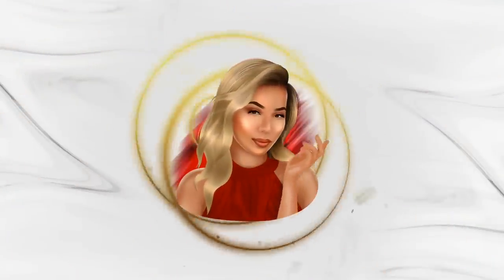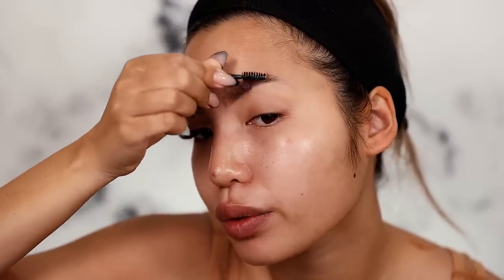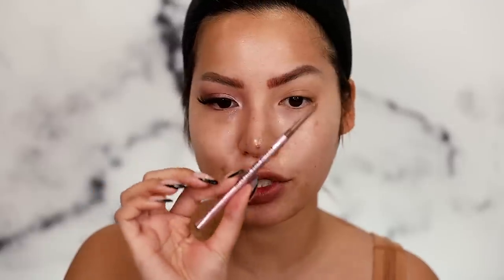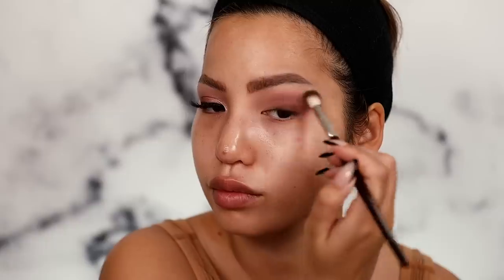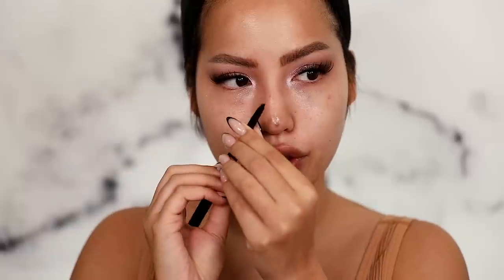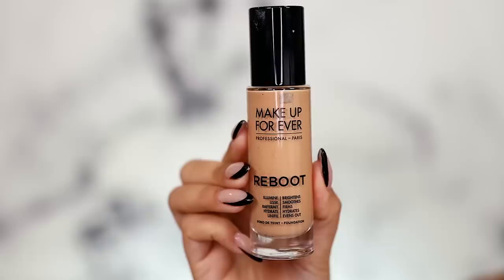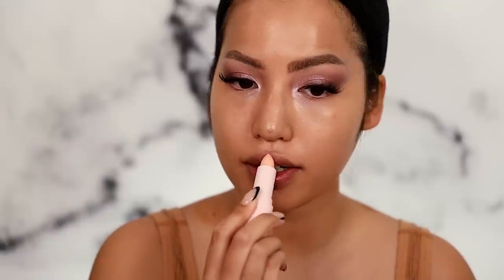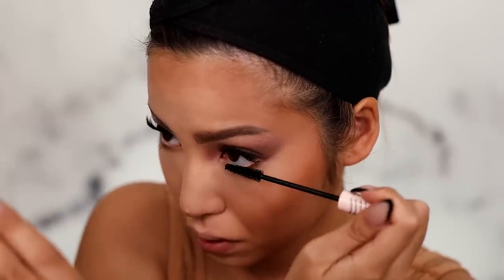TESTING THE DUPES! NEW ELF COSMETICS | POWER GRIP PRIMER & BROW LIFT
+ Brow Lift
+ Brow Lift Applicator
+ Power Grip Primer
+ Rare Beauty Soft Pinch Liquid Blush [ hope ]
+ NYX Professional Makeup Epic Smoke Liner
+ ColourPop Rock Candy Mega Palette
+ ColourPop Rock Gone Matte Palette
+ MAKEUP BY MARIO Master Blade Brow Pencil
Today we are wear testing the brand new $10 elfcosmetics power grip primer! The word around the internet is that this formula is the newest "dupe" for milk makeup's hydro grip primer. We also are testing their new $6 brow lift and applicator which is such a adorable (and my opinion better) dupe for the Anastasia Beverly Hills brow freeze. Are they worth the buy? Let's find out together!